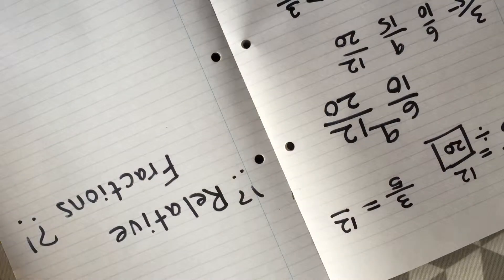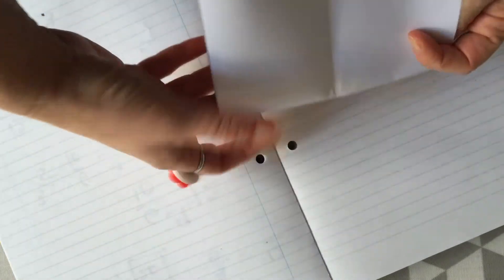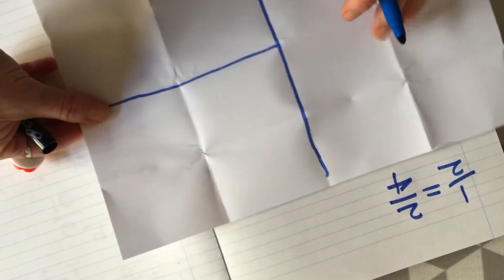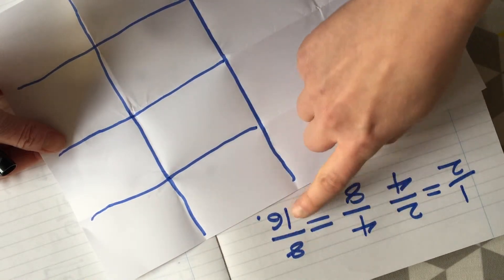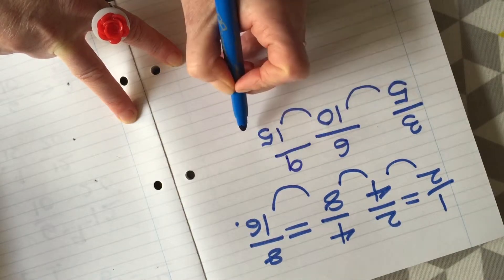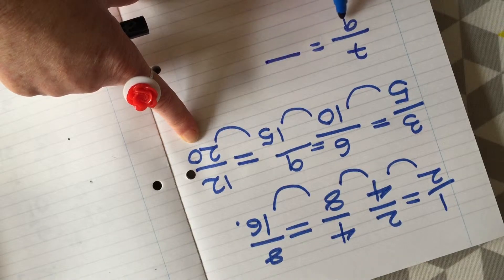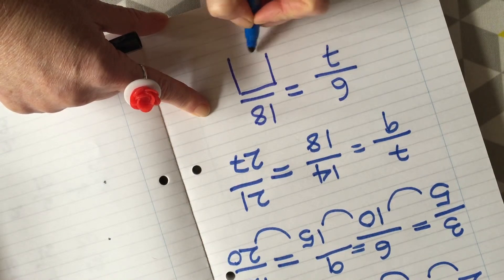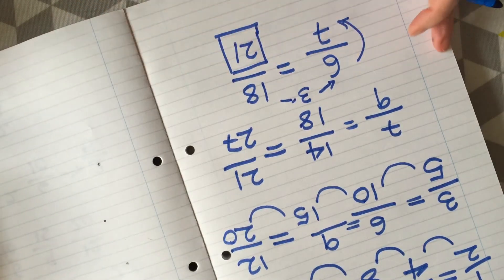Explaining Relative Fractions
Relative Fractions is all about showing a fraction in different ways. It is really important to understand how relative fractions works, as you will need these for later, trickier math problems as your child continues with his maths at school. Today we visualise relative fractions and demonstrate solving relative fractions maths problems.